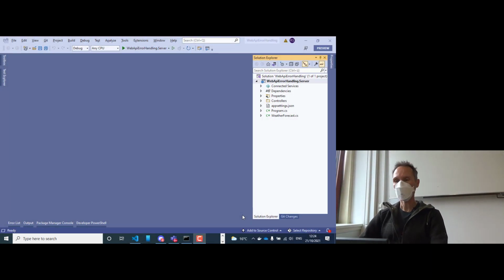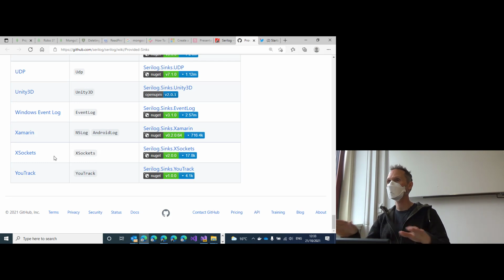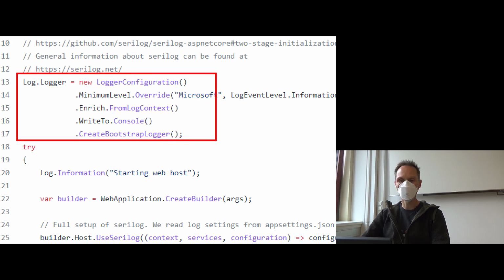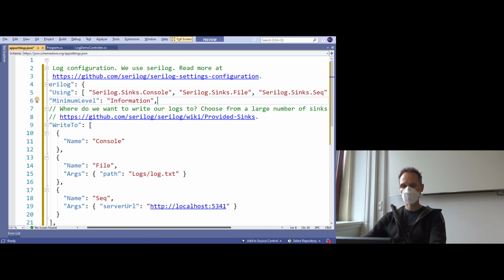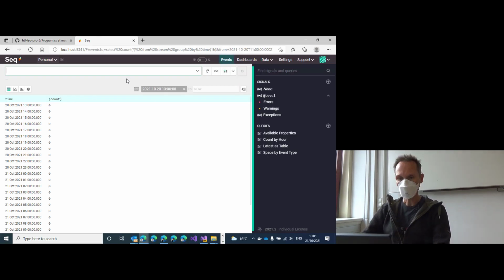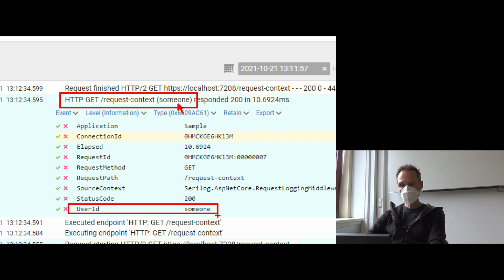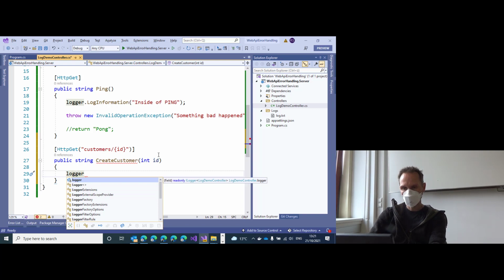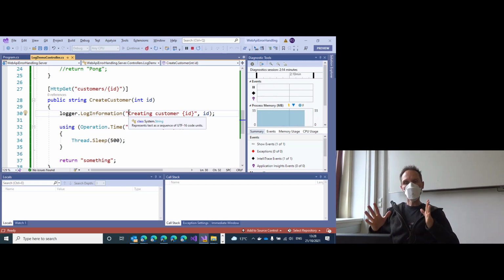Logging, Monitoring, and Telemetry in ASP.NET Core 6 with Serilog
This week, we discuss logging, monitoring, and telemetry. After the chalkboard session, we dive into code. In this lecture, you learn how to add Serilog to your ASP.NET Core app. We use a sink to send log data to Seq and analyze it there.

00:00:00 Intro
00:00:17 Basic logging in ASP.NET Core 6
00:04:12 Adding Serilog to ASP.NET Core 6
00:08:54 Adding Seq sink
00:12:08 Setting up Serilog in ASP.NET Core 6
00:27:48 Adding metadata with IDiagnosticContext
00:32:21 Various logging techniques in ASP.NET Core
00:40:44 Log timings (performance) with Serilog